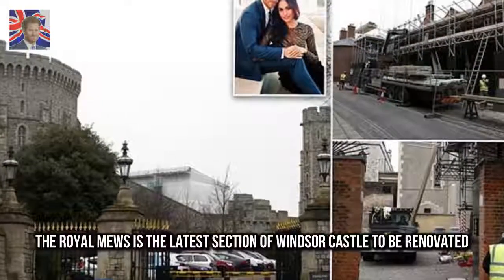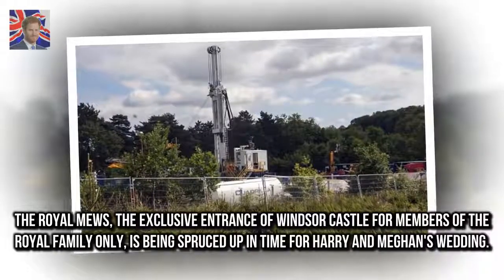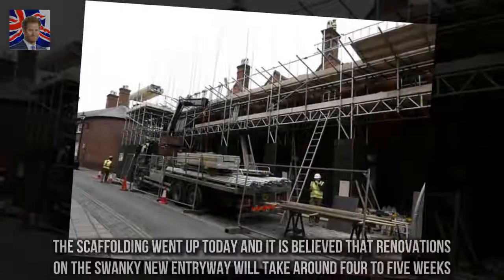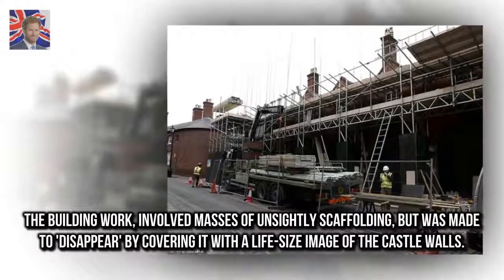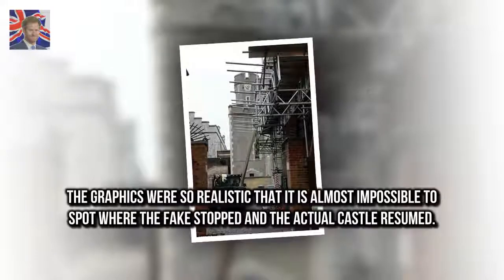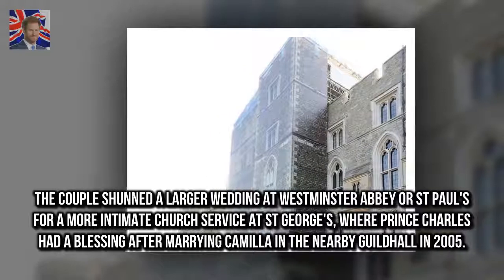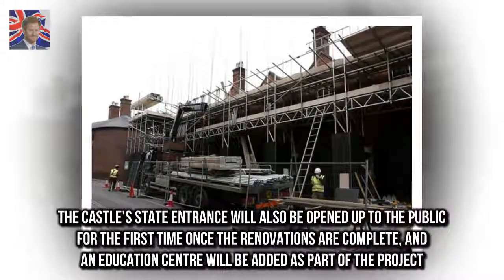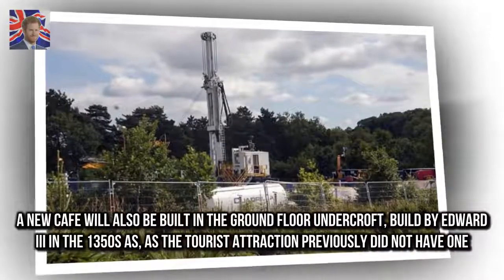The Royal Mews is the latest section Windsor Castle cloaked in scaffolding as part of £27M refurb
The Royal Mews is the latest section of Windsor Castle to be renovated It is part of a £27million revamp of the Castle that will run until the end of 2018 It is believed that this part of the renovation will take around a month and will be complete in time for Prince Harry and Meghans wedding The Royal Mews the exclusive entrance of Windsor Castle for members of the royal family only is being spruced up in time for Harry and Meghans wedding

Tourist proposes to girlfriend on live TV as they wait to see Meghan  Mike Metz got one one knee :
Philip 96 appeared in high spirits as he s royals gather at Sandringham for Christmas Eve service :
She has reportedly moved out of the £2m Lisa Armstrong debuts newly-blonde hairdo during dog walk :